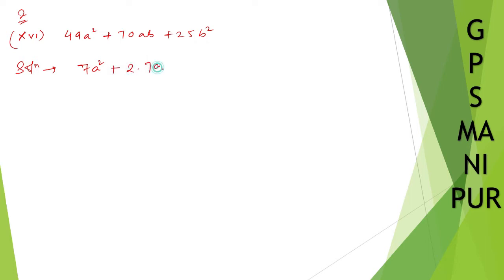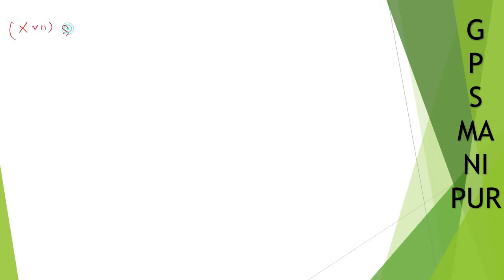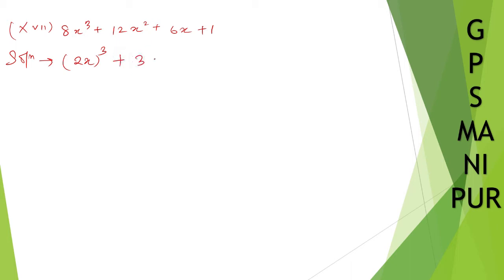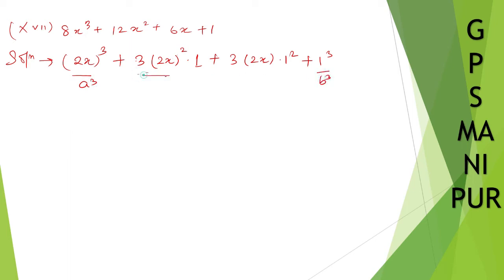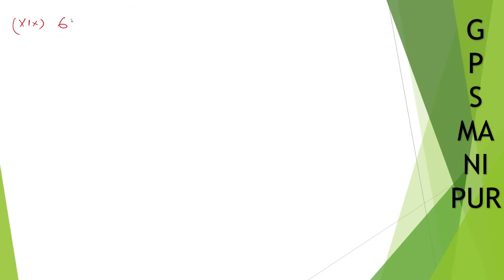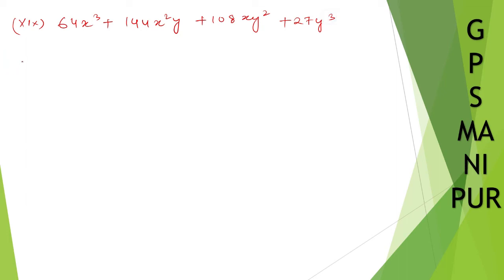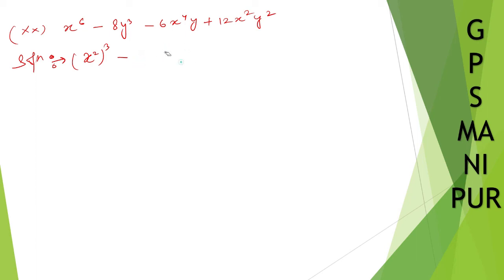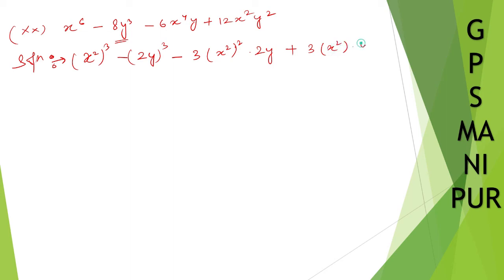POLYNOMIALS || CLASS IX MATH EX.2.3 Q.2 (xvi)(xvii)(xviii)(xix)(xx) || MANIPUR BOARD || GPS MANIPUR